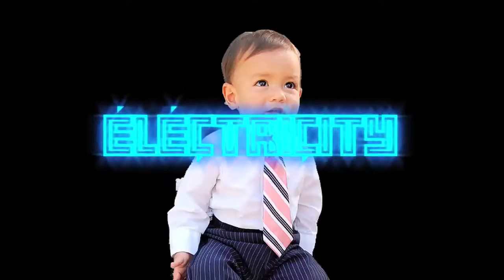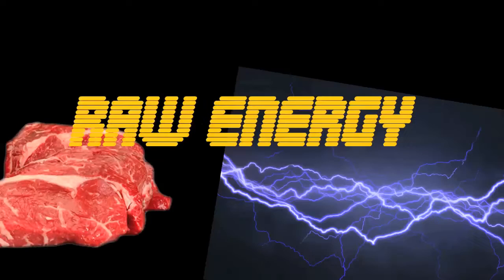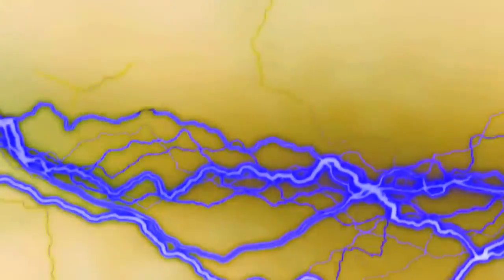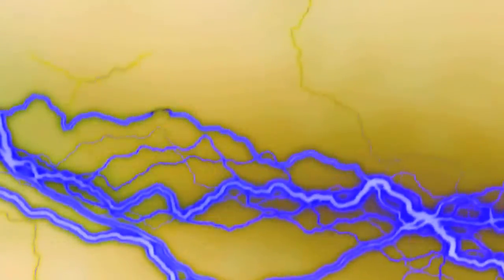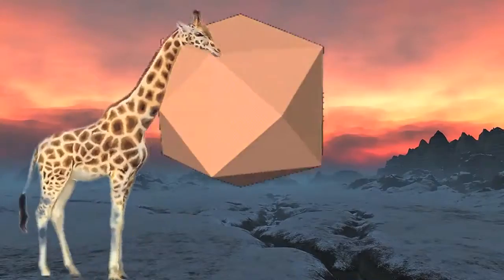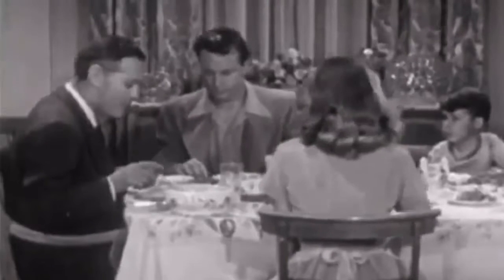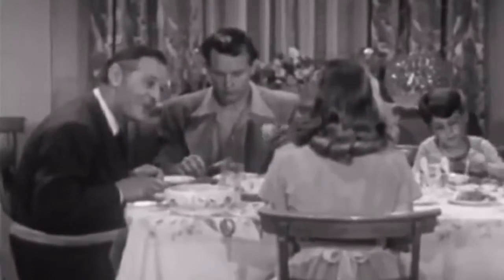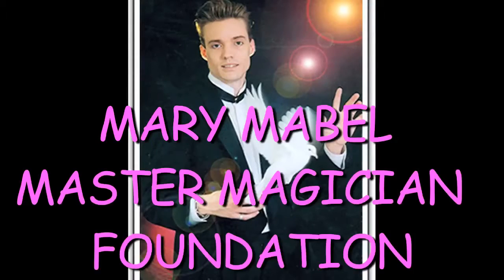SCIENCE WITH MIKE: ELECTRICITY (MW10T Reupload)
Original Upload Date: July 5th, 2012
Original Description: ZIPPIDY ZAP!